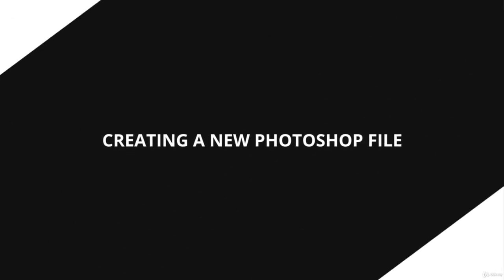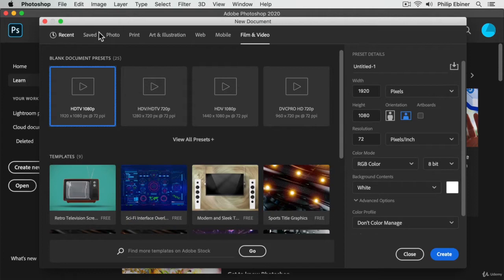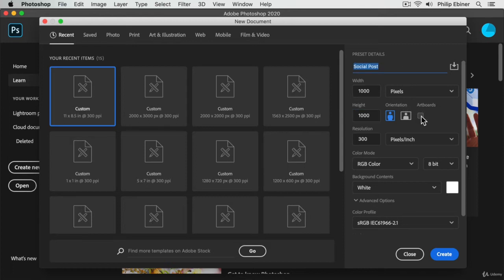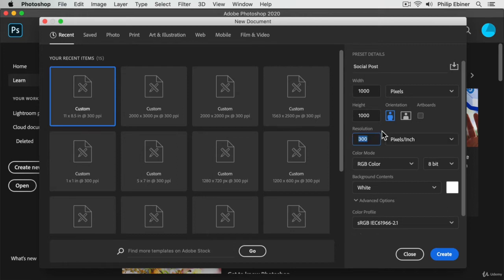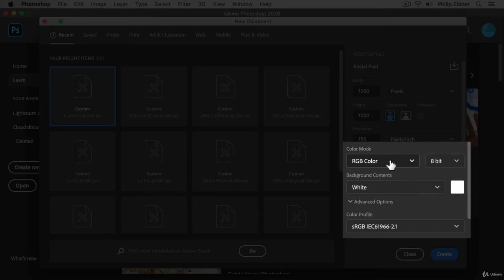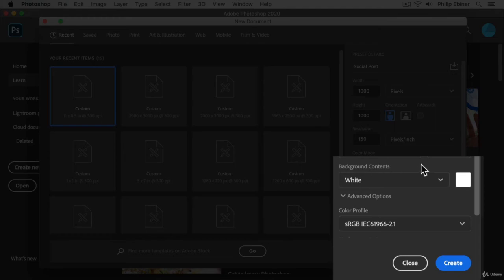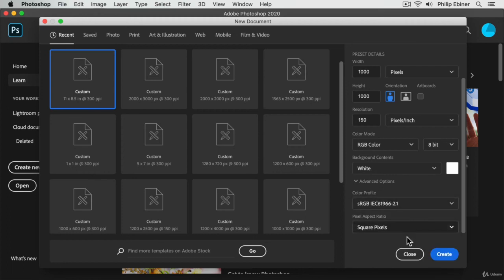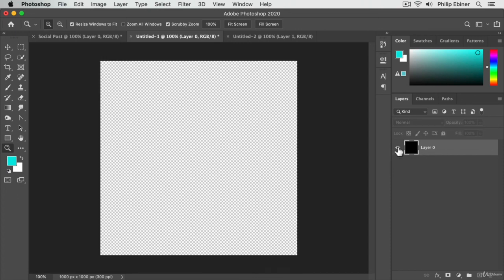II - 3. Create a New Photoshop File